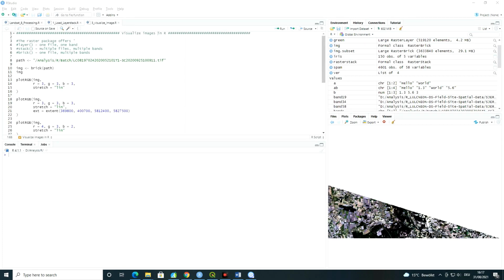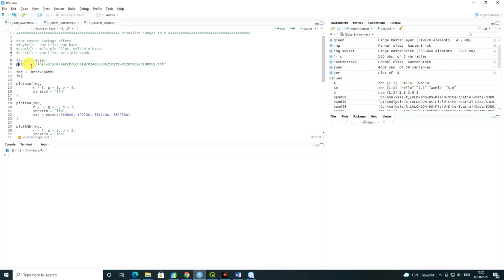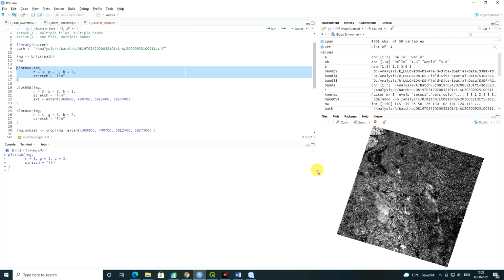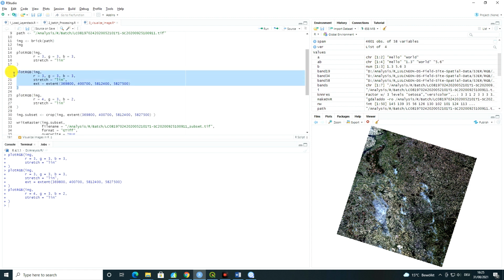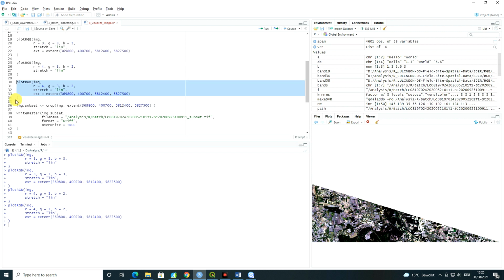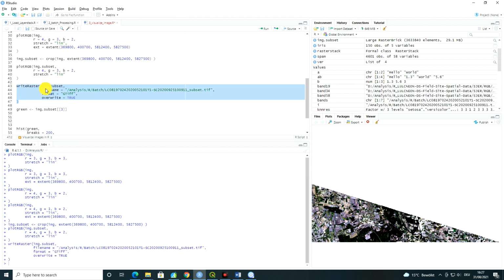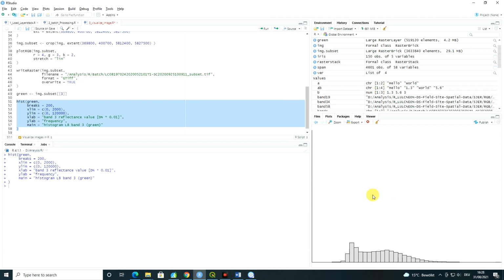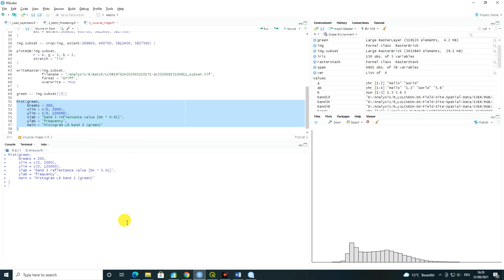Satellite Image visualization in R & R-Studio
Learn how to visualize the satellite Image visualization in R & RStudio